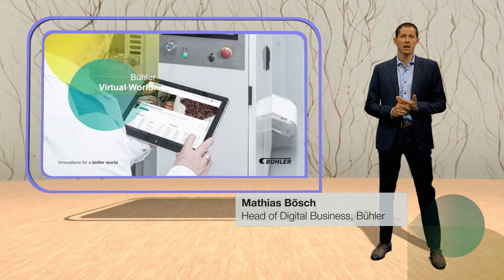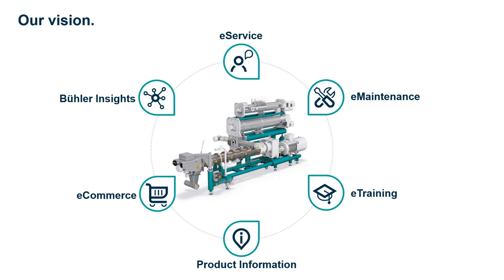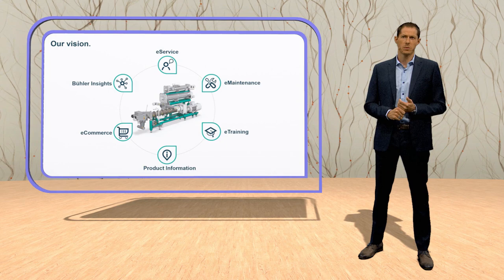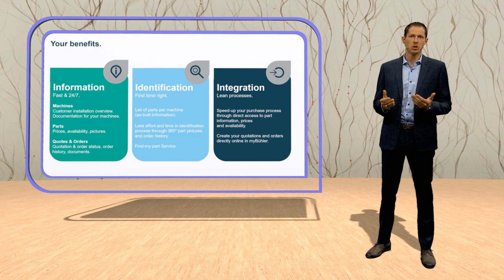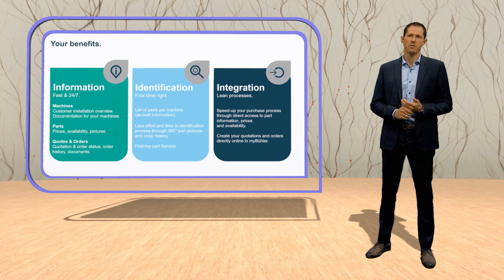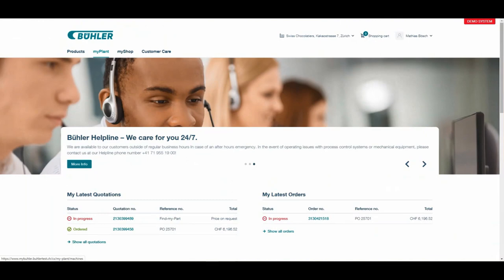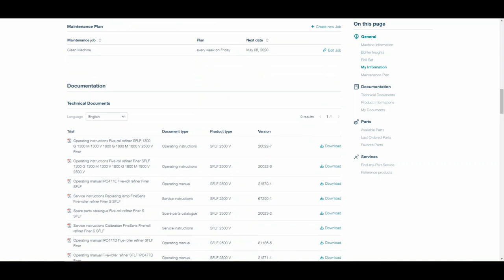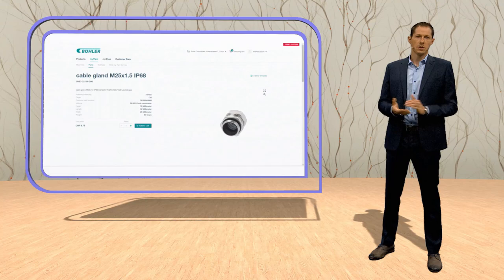myBühler customer portal presentation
myBühler provides you with 24/7 access to your solutions, spare parts and orders. Discover more unbeatable benefits in this hands-on presentation by our Head of Digital Business, Mathias Boesch, or head over